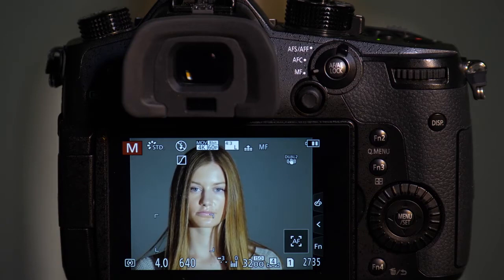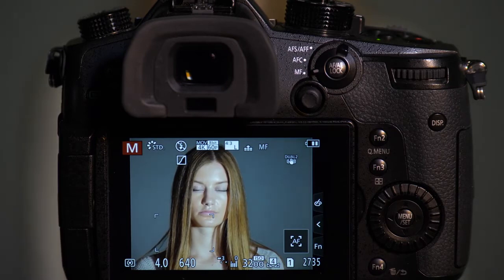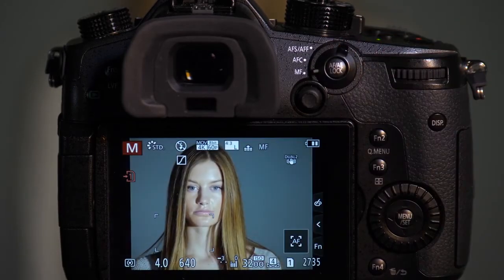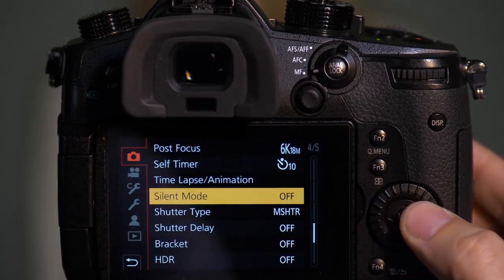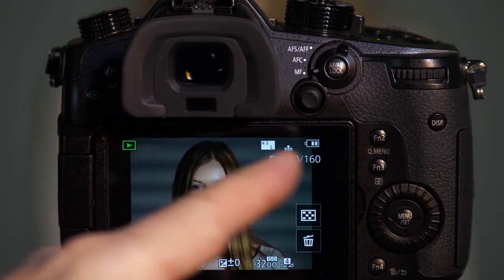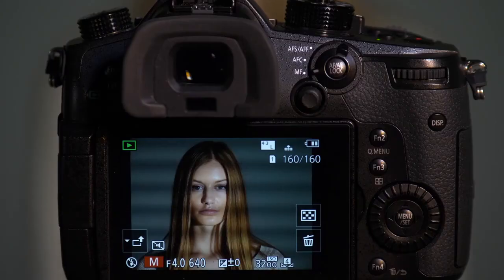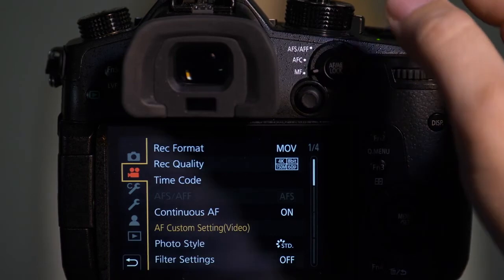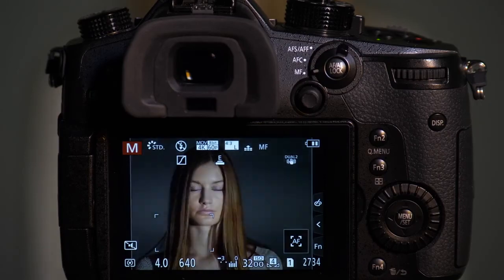Lumix Academy GH5 | Silent Mode and Banding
GH5 offers the ability to use electronic shutter and also has a silent mode that  relies on the electronic shutter to make the camera completely silent .

▼Recommended contents
- All GH5 Tutorials